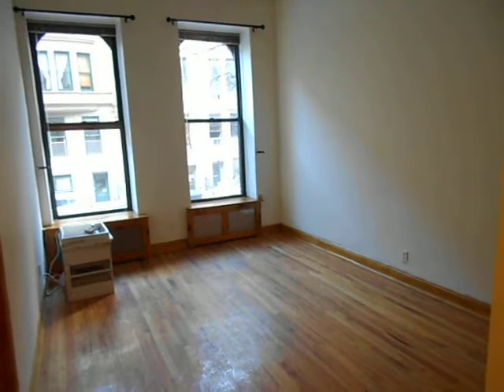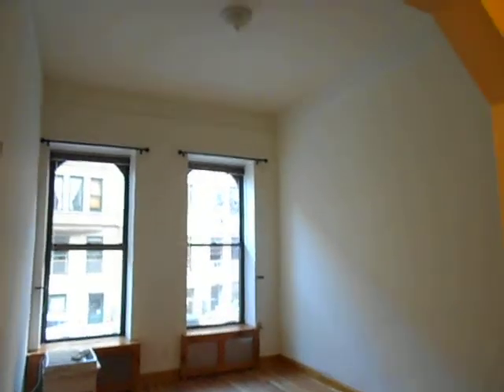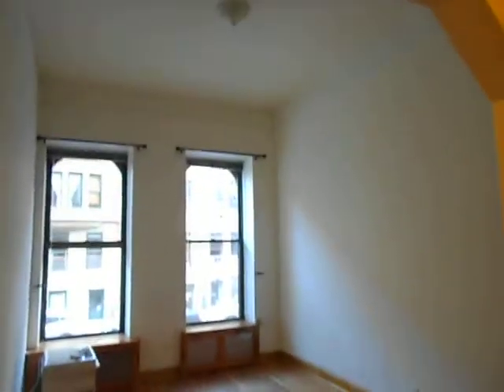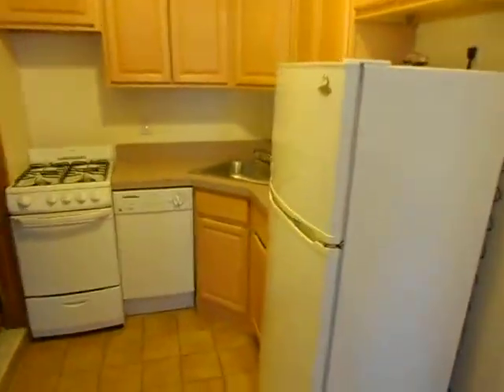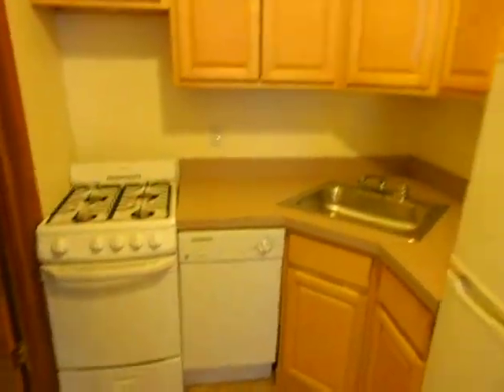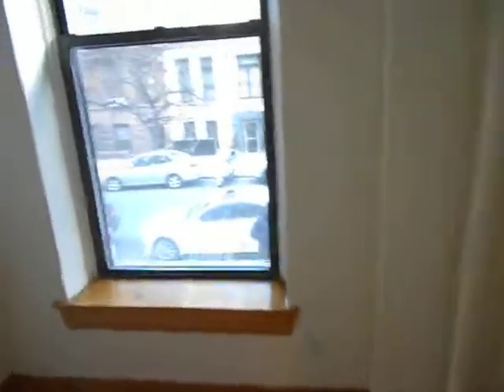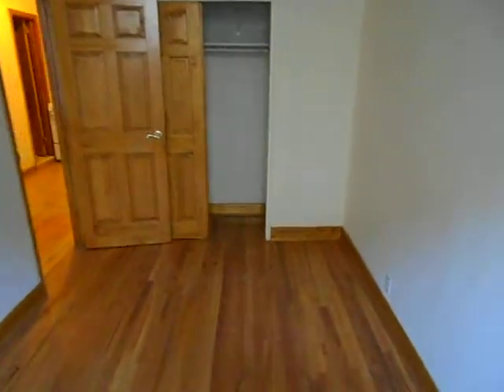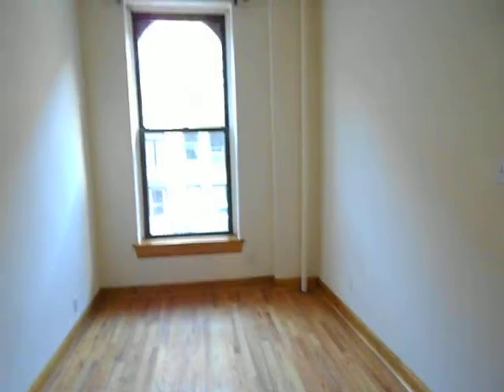Gut Renovated 1 Bedroom Loft Like Prime UWS 70's & Columbus only $2595!!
Massive 1 bedroom available for immediate move in.  2nd floor, bright, soaring high ceilings make this apartment feel even bigger than it is. King sized bedroom, renovated, separate kitchen with a dishwasher, full sized bathroom, this tremendous apartment has lots of closet space and could be the perfect one for you . I got keys and can show 24/7!